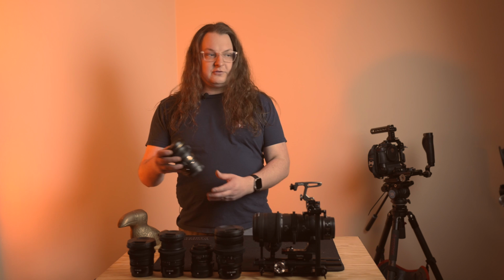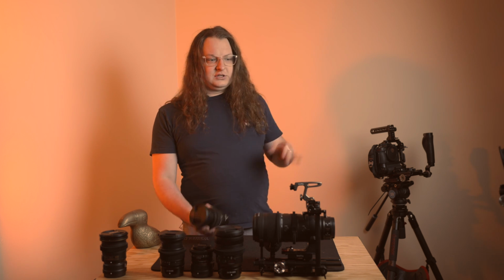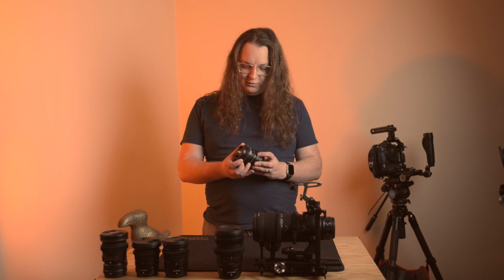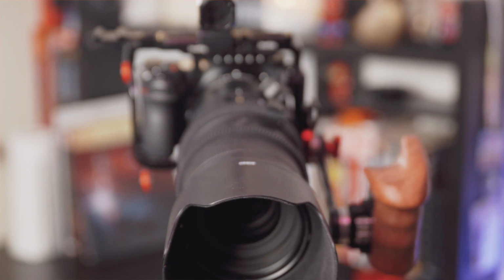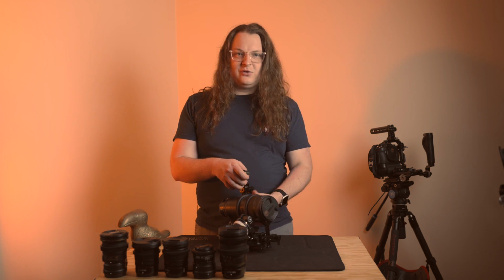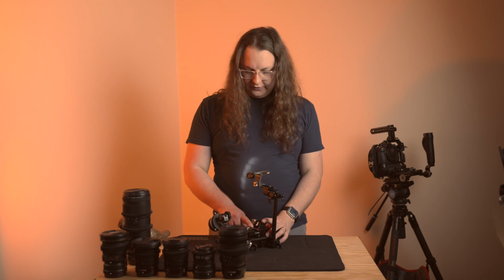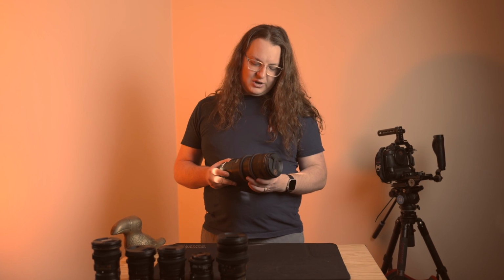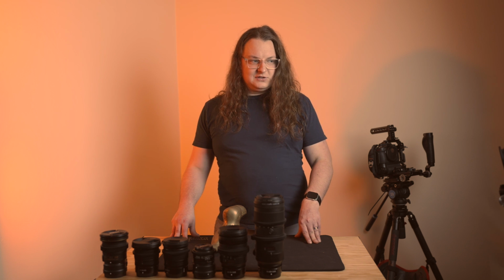The only NIKON lenses you need...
This is my Nikon Lens collection for video production.  If you do muliticam videos with Nikon bodies, or you want to create video with nikon cameras, these are the best lenses!

Interested in working with me as a videographer? Go here to see my best work and reach out.